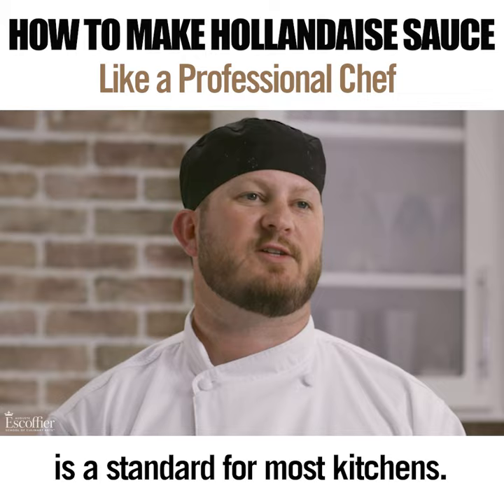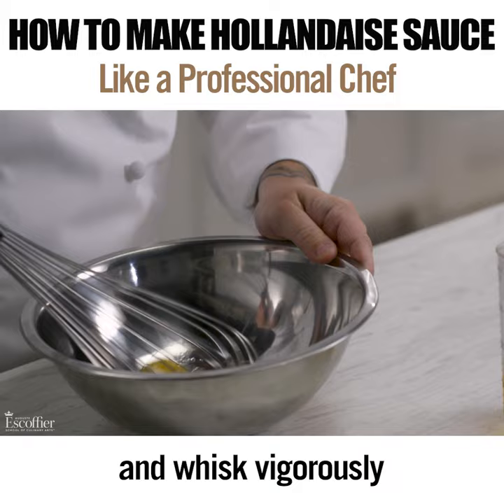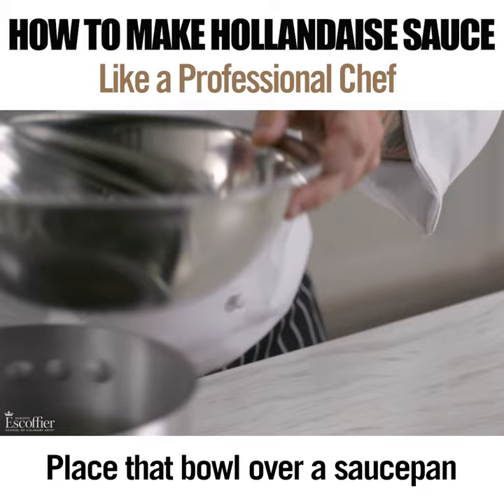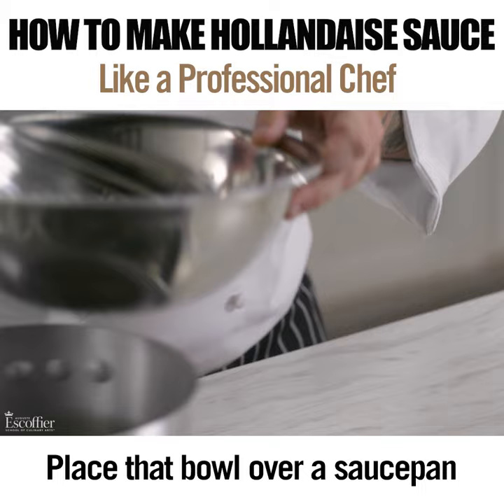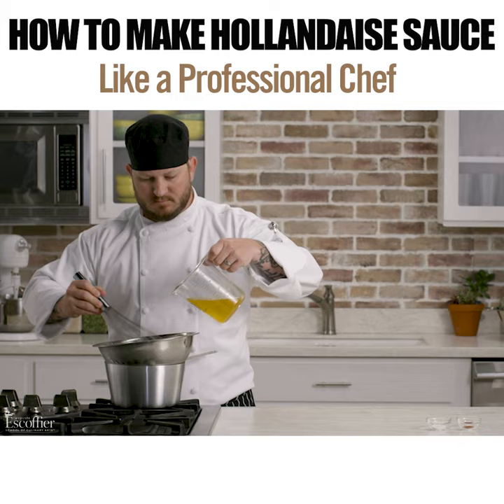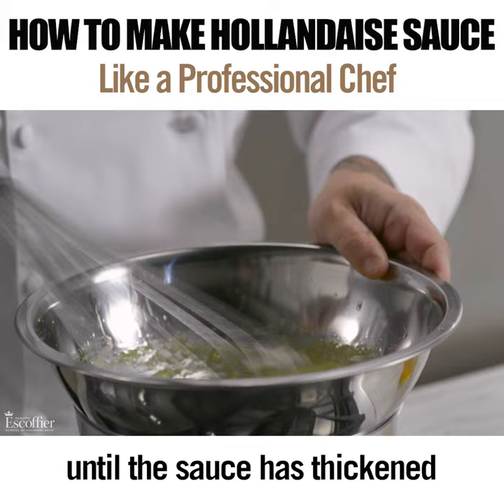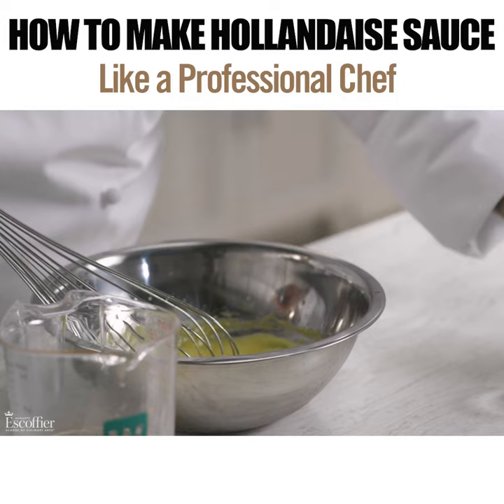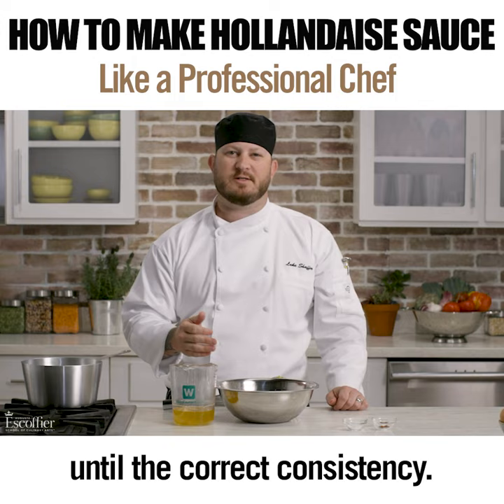How to Make Hollandaise Sauce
Escoffier Chef Instructor Luke Shaffer demonstrates how to make hollandaise sauce like a professional chef.

—About Escoffier—

Auguste Escoffier School of Culinary Arts offers both online and on-campus programs in culinary arts, baking & pastry, hospitality & restaurant operations management, plant-based culinary arts, holistic nutrition, and more. Learn from a well-balanced curriculum that includes the latest culinary techniques and a solid business foundation. For more information about our degree and diploma programs

Take a Short Quiz: Is a Short-Term Culinary Program Right For You?

⭐️LARGEST CULINARY SCHOOL BRAND IN THE UNITED STATES**